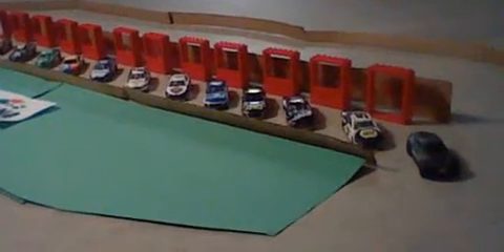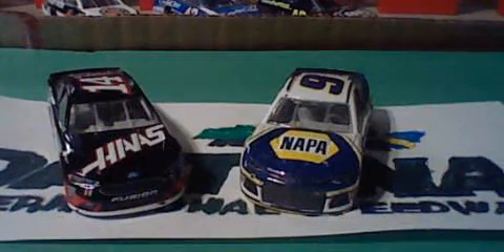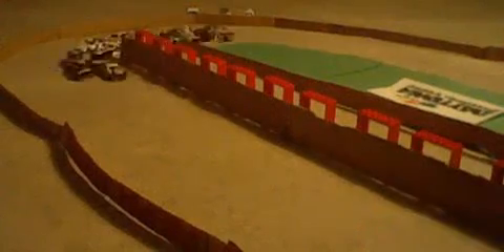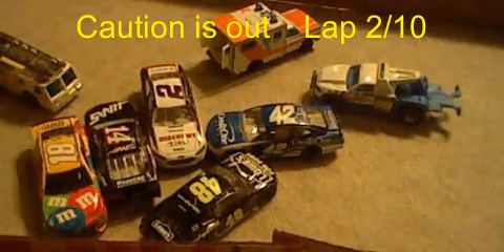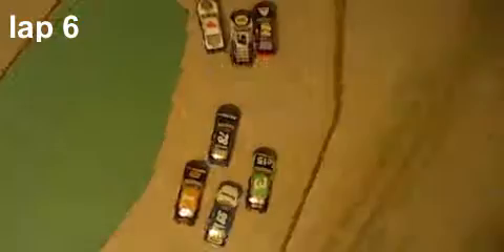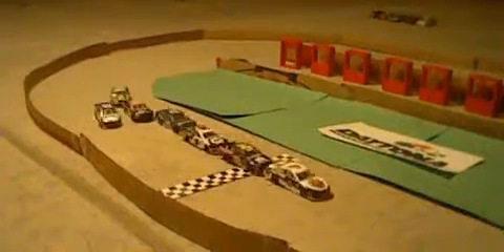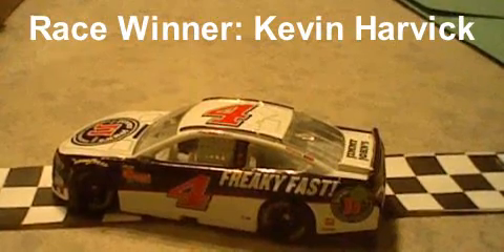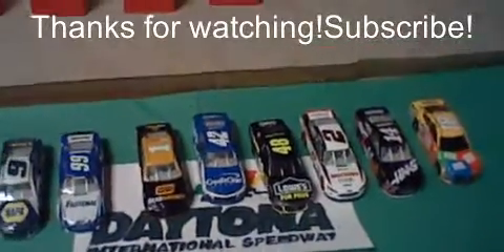Race 3 of the Speedsters Tournament!!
Race 3 is here! Watch to find out who wins! I've also added a lot more stuff to this race! Also, you might have to turn up the audio because it is low.